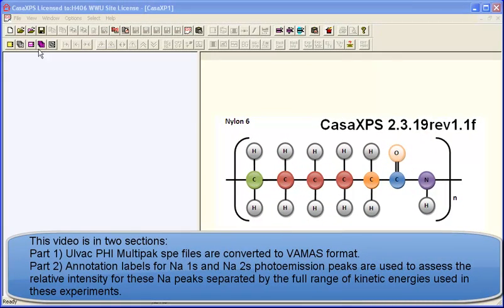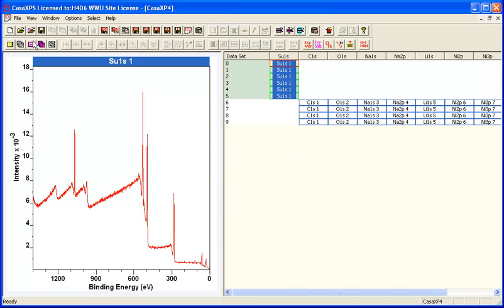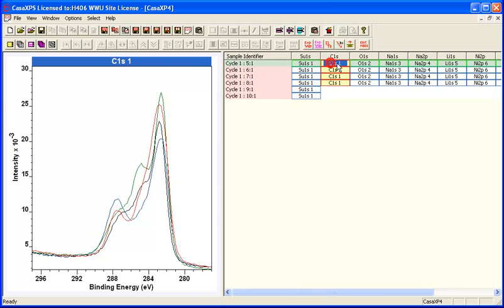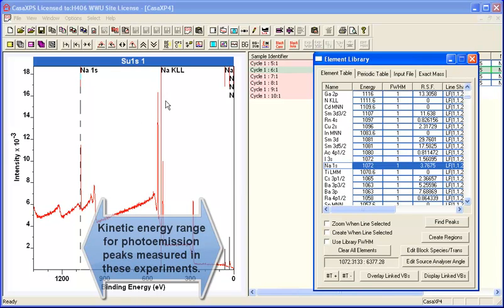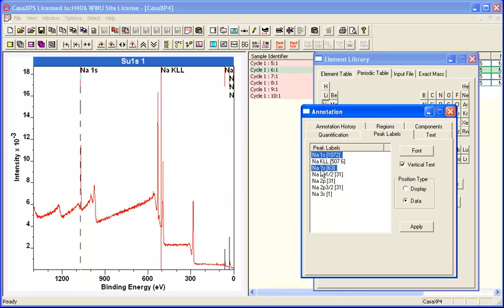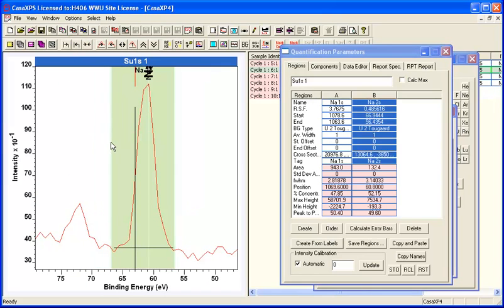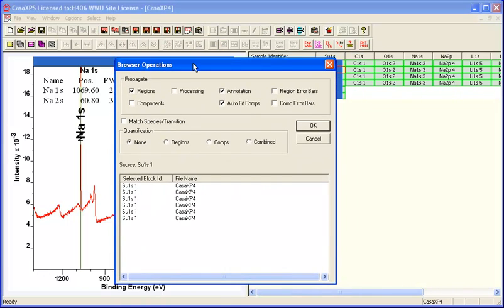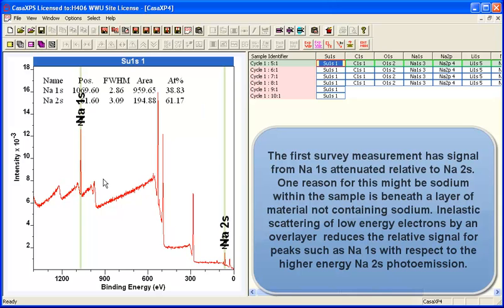Creating Regions on Survey Data Using Annotation Labels in CasaXPS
Peak Label Annotation is used to create quantification regions on survey spectra. Regions are created for two photoemission peaks from sodium and are used to investigate differences between a set of measurements from related samples. Data are initially converted from ULVAC PHI Multipak spe binary files to VAMAS format, following which escape depth corrected Scofield cross-sections are used to compare intensities calculated from Na 1s and Na 2s peaks. Appropriate RSFs are selected from the element library through the Create from Labels button on the Regions Property Page.